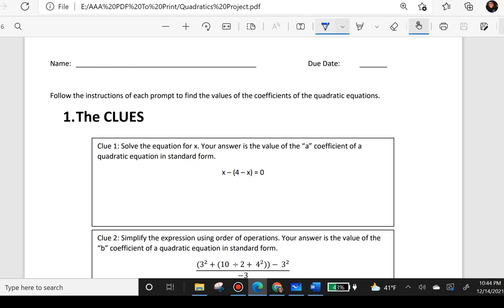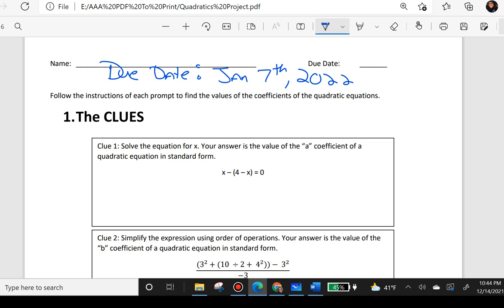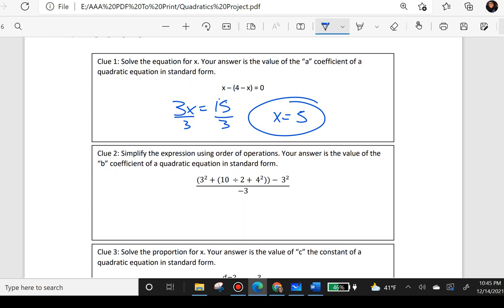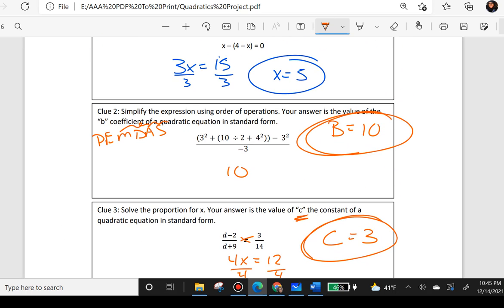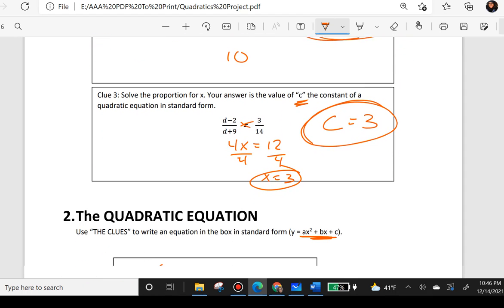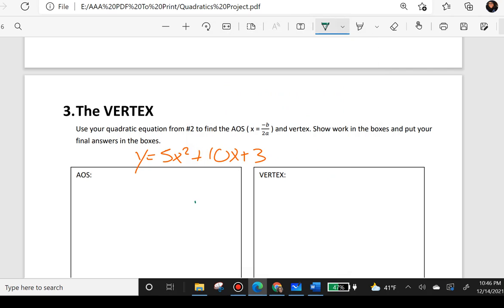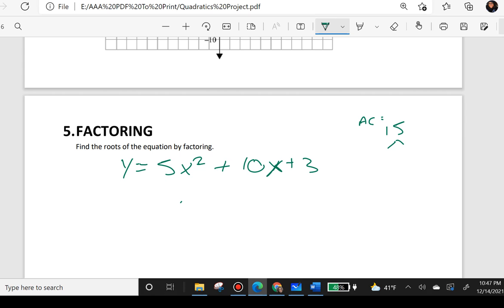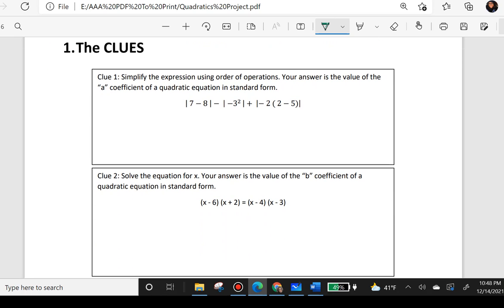Quadratic Project Explanation Honors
Project Directions